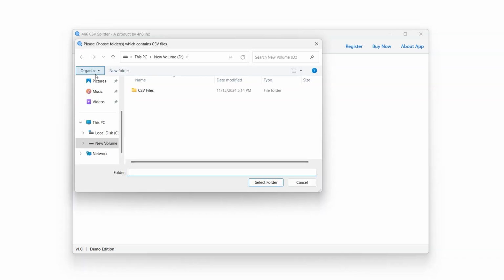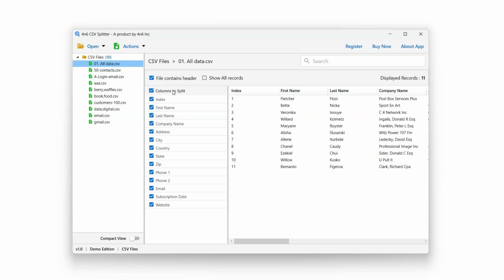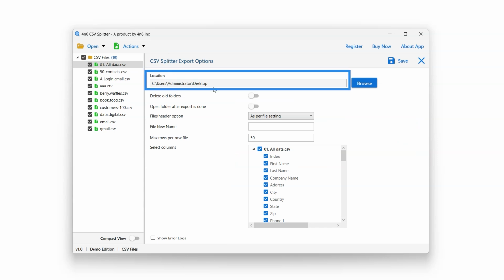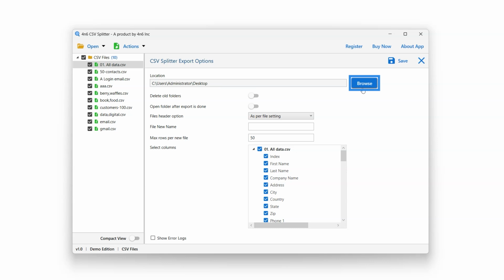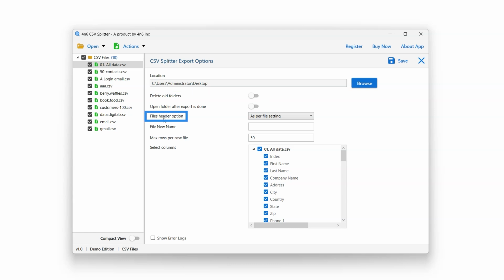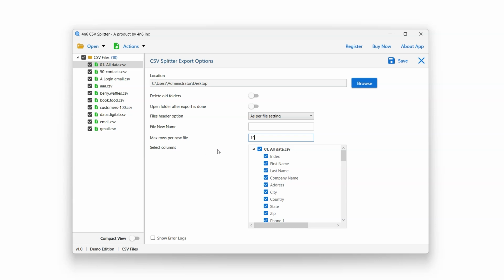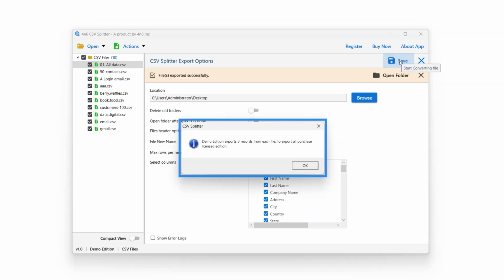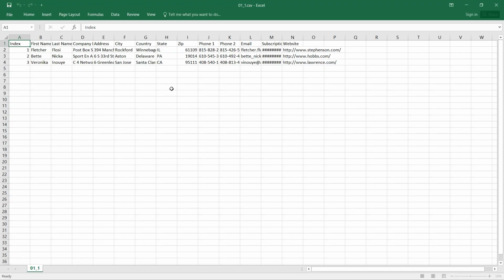Learn How to Split a Large CSV File into Multiple Files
Looking for a quick and reliable software to split large CSV file? Your search ends here! In this video tutorial we will guide you through the step-by-step method on how to split CSV file into multiple files seamlessly, without any hassle.

The 4n6 CSV Splitter Software is a standalone software with user-friendly interface, offering multiple advanced features including dual modes for selecting files, filter options, preview feature to view files before splitting, and more. It also supports working offline which enables users to split large CSV files in limited connectivity areas. With this CSV splitter, both technical and non-technical users can split CSV files while maintaining data integrity and can save resultant separate files at preferred destination location.
Simply follow the below instructed steps to become pro at splitting CSV files.

Steps on How to Split CSV File into Smaller Files
Step1- Download and Install CSV Splitter Tool
Step2- Click “Open” and choose between select files or folders option.
Step3- After that, select required files from your system which you want to split.
Step4- Click on any file to preview its content before splitting.
Step5- Users can search for a specific file with the help of advanced search feature, saving time.
Step6- Click Actions then Split in Multiple option. Browse the destination location to save separated CSV files.
Step7- Now, set filter options as per your requirements, as explained in the tutorial.
Step8- After configuring all the settings, Click “Save” to start the splitting process.
Step10- Lastly, view the resultant files at the selected destination path.

Key Features of Best CSV Splitter Software
Provides an option to view displayed records to keep track of files.
Dual options indicate that select files to split individual CSV files and folder to split an entire folder files.
The software helps in handling large CSV files as it separates huge files into smaller CSV files without performing much steps, saving users time and efforts.
It ensures the maintenance of CSV file formatting during the splitting process.
Support all versions of Windows OS including the latest edition.

00:07 Introduction
00:32 Choose Files or Folders
00:52 Preview CSV file’s content
01:24 Select Destination Path
01:33 Advanced Filter options
02:28 Start Splitting Process
02:43 View resultant files